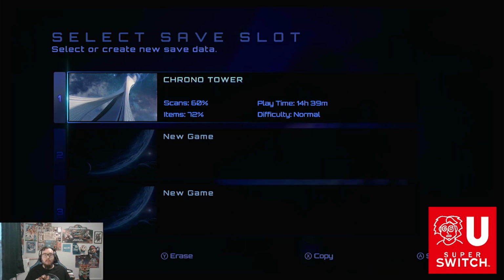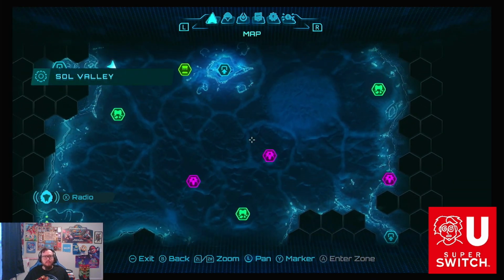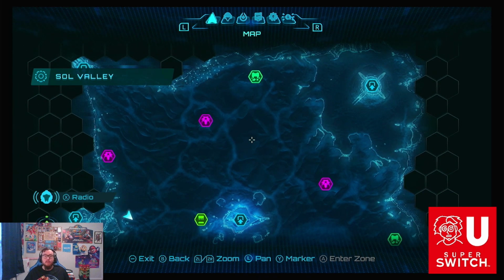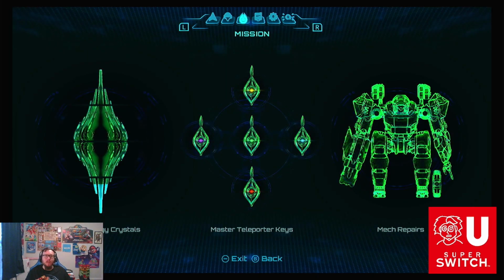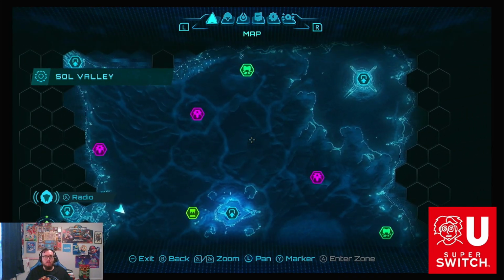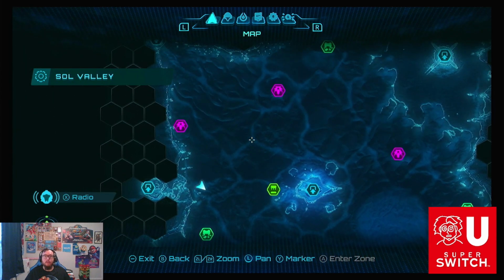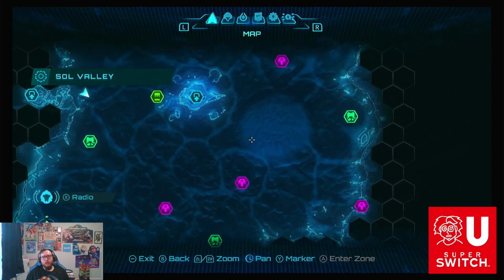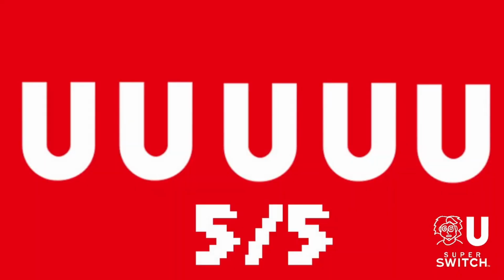Metroid Prime 4 Beyond Full Review - Super Switch U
It took me way too long to beat this one, but I finally did it. Here is my full review and breakdown of Metroid Prime 4 Beyond Nintendo Switch 2 Edition